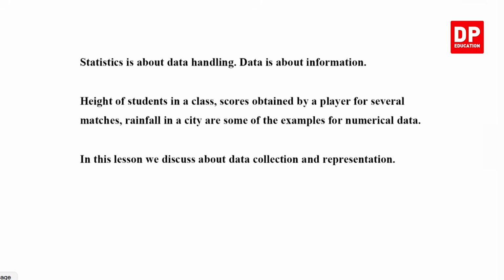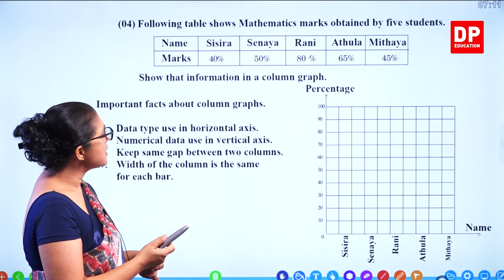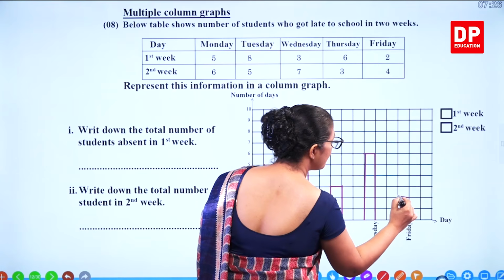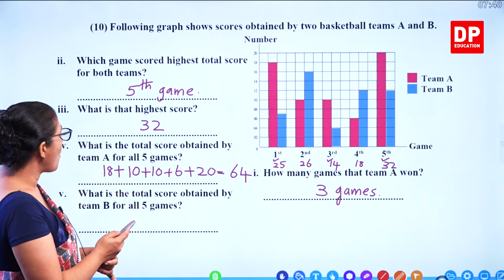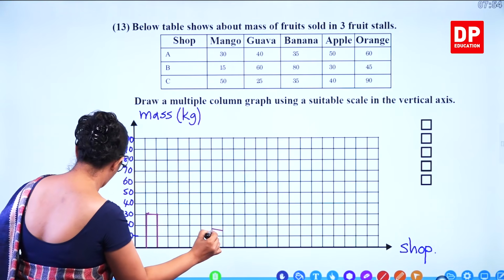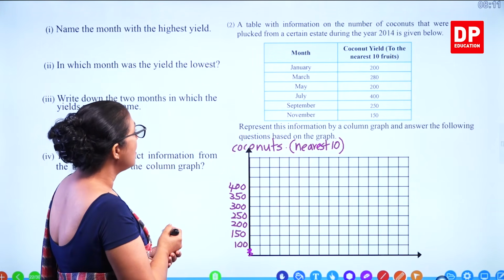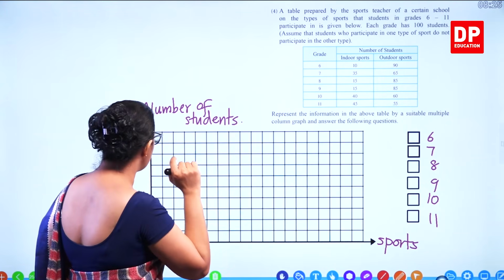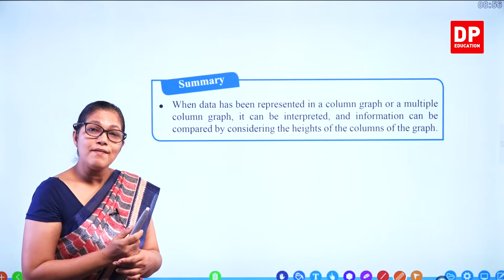Lesson 26. Data Representation and Interpretation | Maths Session for Grade 07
● represent data in column/bar graphs and multiple column graphs and
● interpret data represented in column graphs and multiple column graphs